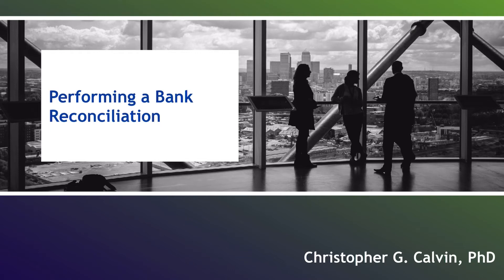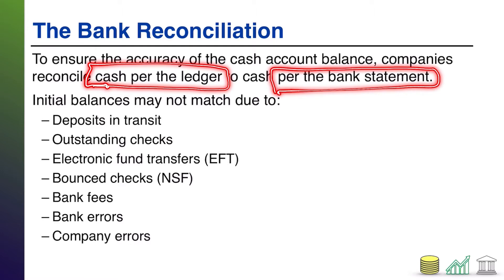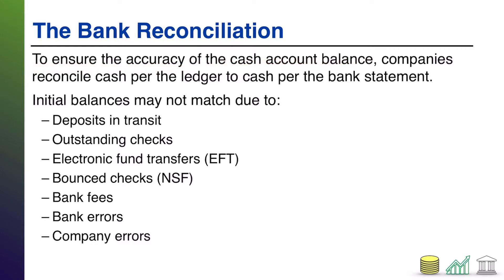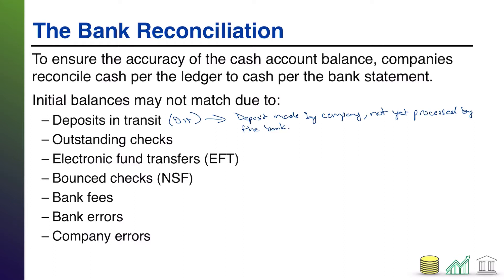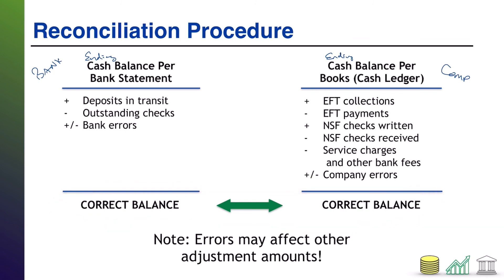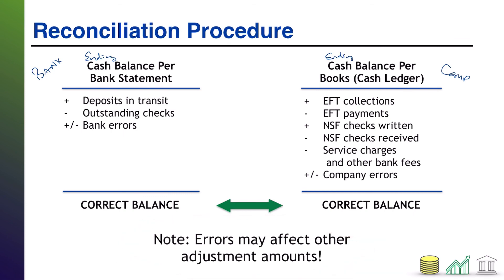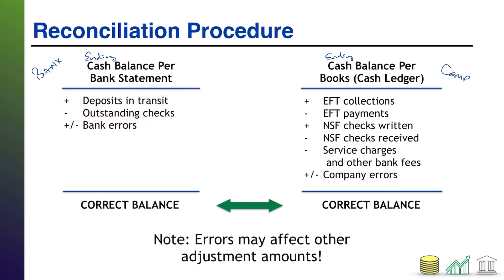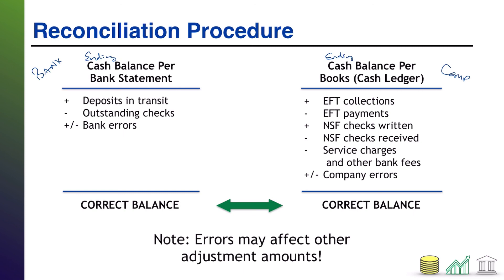Performing a Bank Reconciliation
This video walks students through the process of performing a reconciliation between a company's cash ledger and their bank statement.